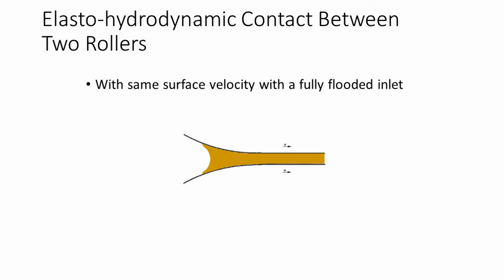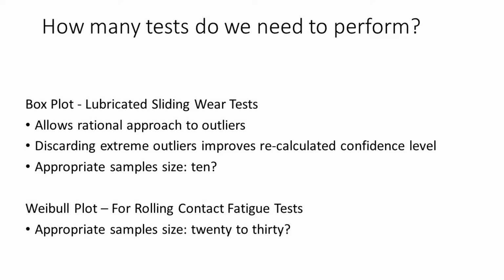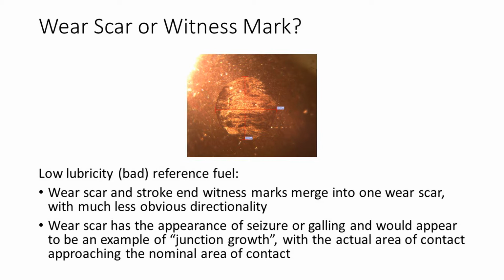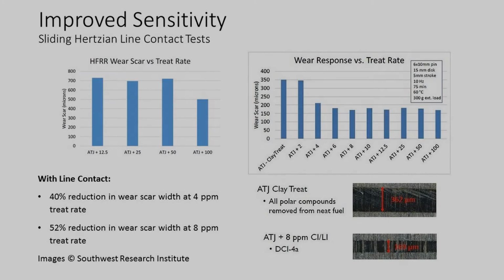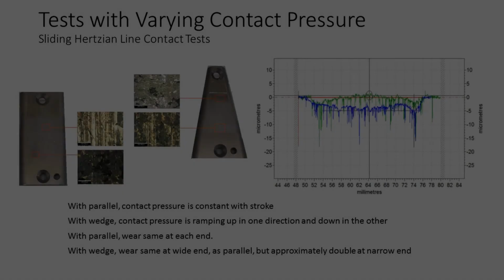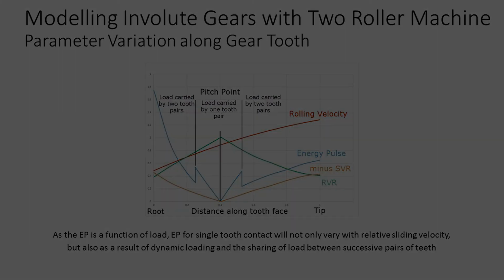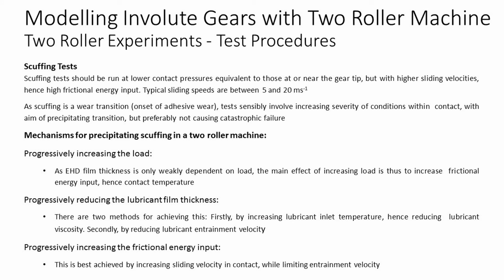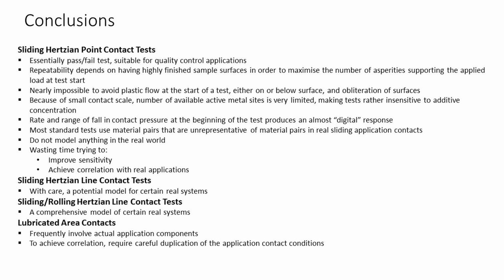Tutorial - Lubricated Wear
Phoenix Tribology Ltd

Lubricated Wear Testing

George Plint
MA, CEng, FIMechE
Tribology Trust Silver Medal 2017